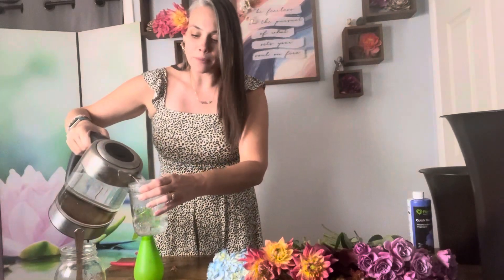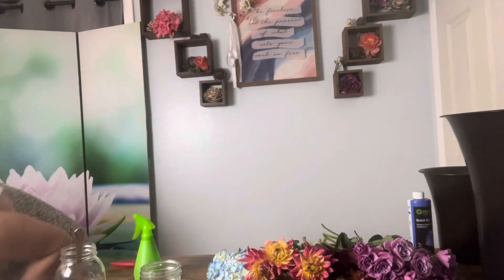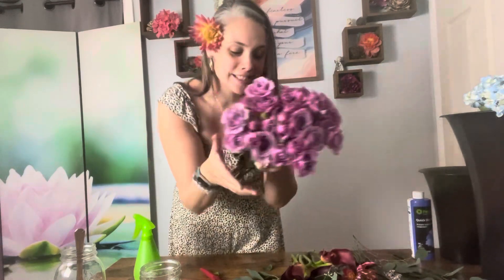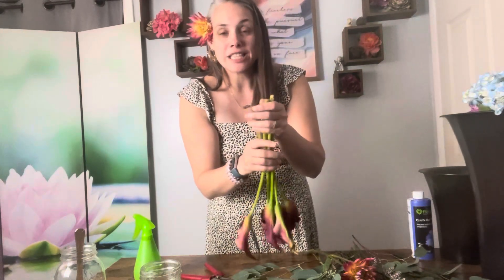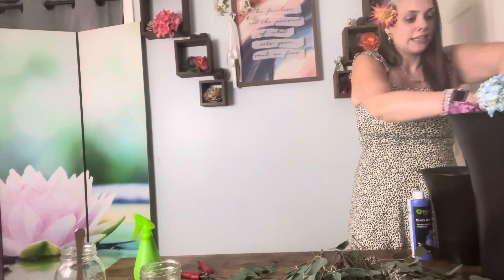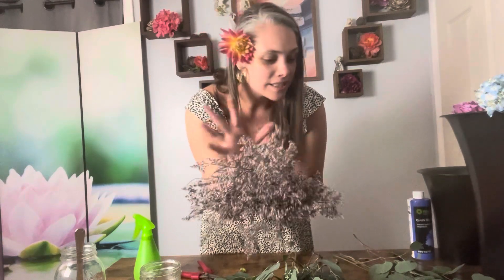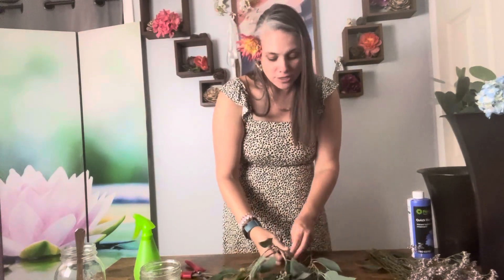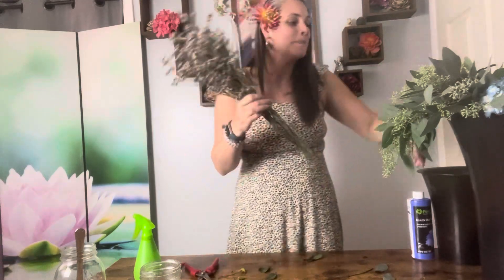DIY hot water flower prep ( bring your tea kettle)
Teaching you how to easily DIY flowers at home.  Just like how a professional florist would do it!!! Sharing my 23 years of floral design secrets with you in this video.